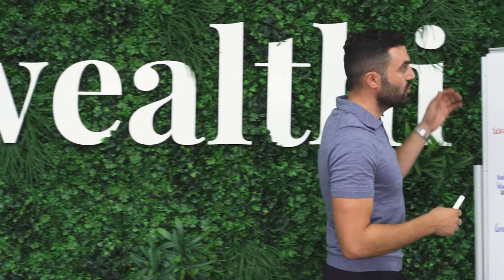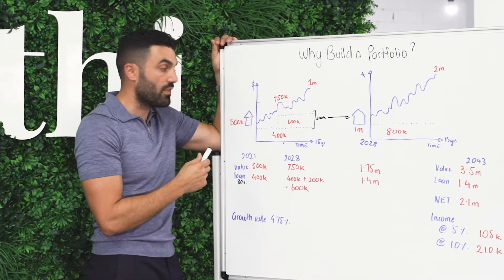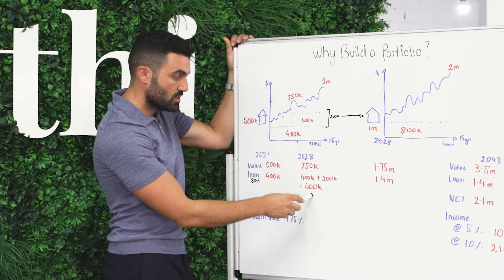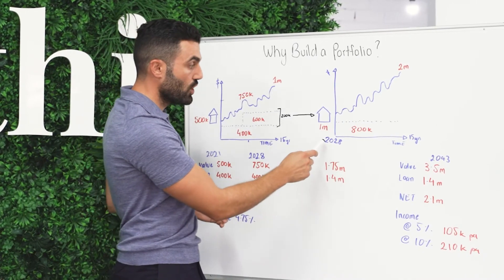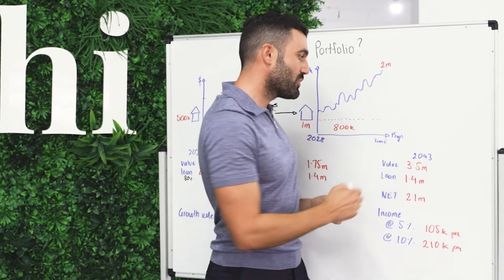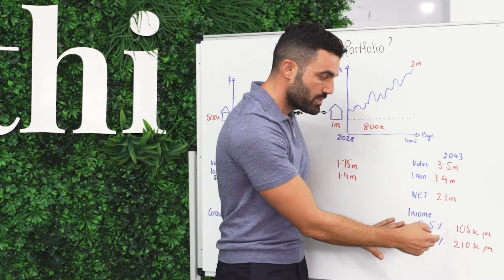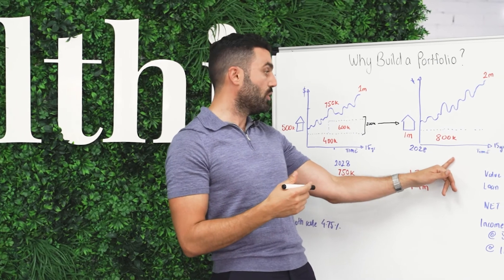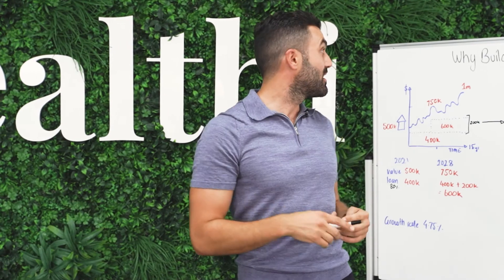How to invest in real estate and build a solid portfolio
Are you thinking about investing in another property? Or maybe looking to diversify and grow your portfolio?

The good news is, it's easier than you think.

Domenic Nesci will show you how you can utilise the equity from your current property to invest into the next one.

Watch the episode to learn more.